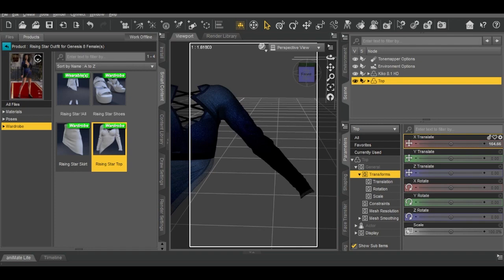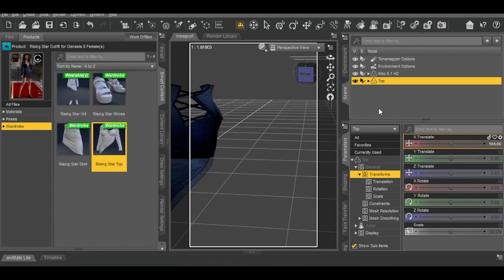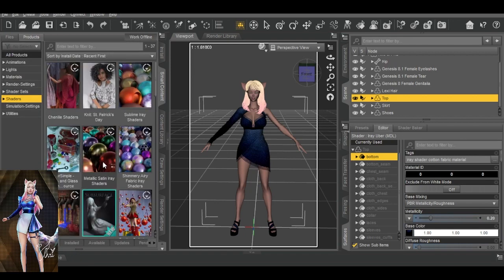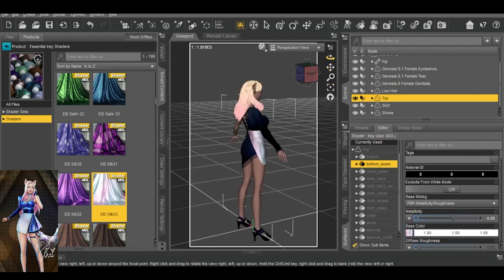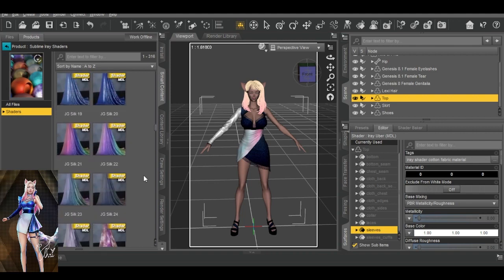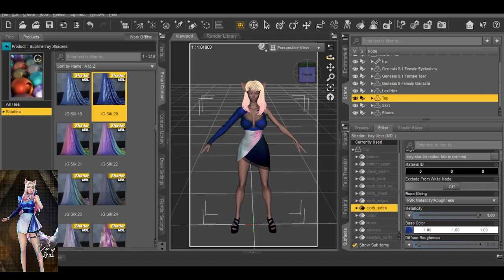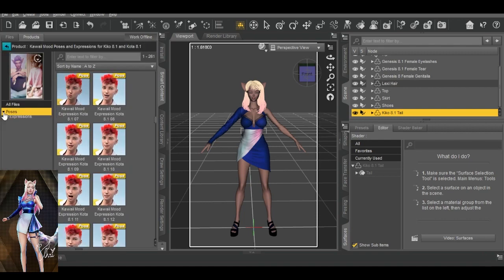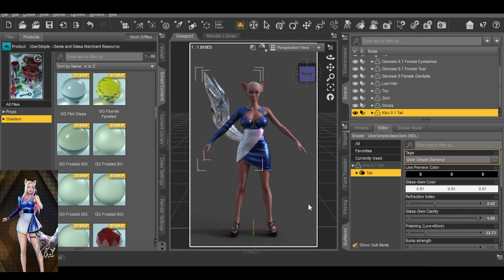Daz Studio Asset Customization. Tips and Tricks for Vtubers and 3D Animators.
Looking to make customized assets on Daz Studio? Check out this video and work along with me.

I'm Arizona T Fox! A spicy V-Tuber and content creator! On this channel you'll find past Twitch streams, gaming highlights, LIVE Streams and more!

Today we're doing the Pokémon SCARLET NUZLOKE CHALLENGE! This was so much fun to do! Thank you to everyone who was in my live stream! You're amazing!